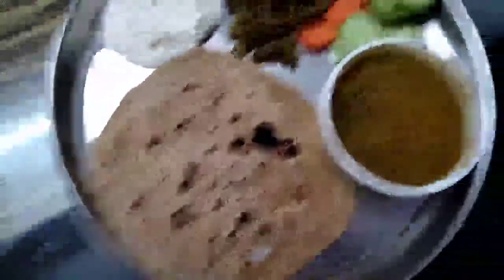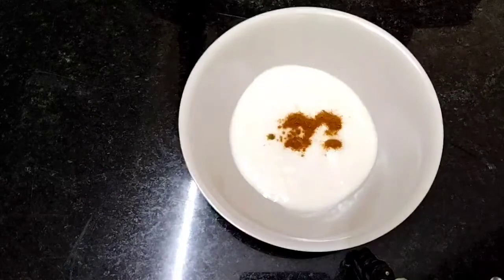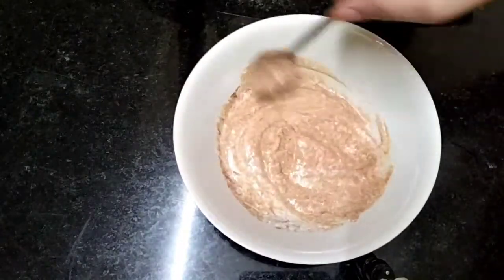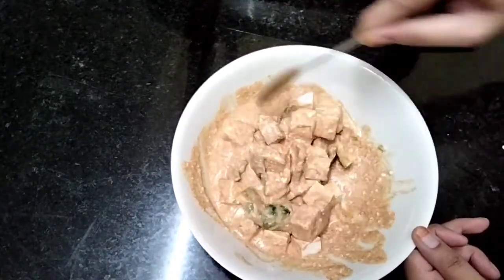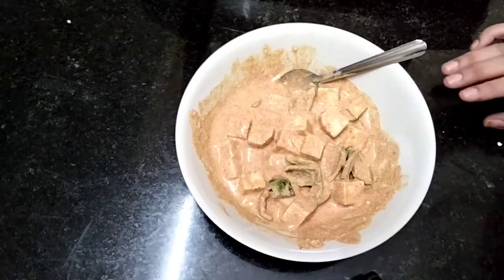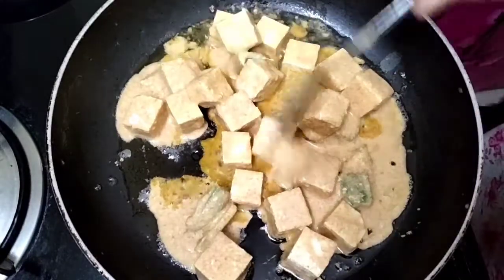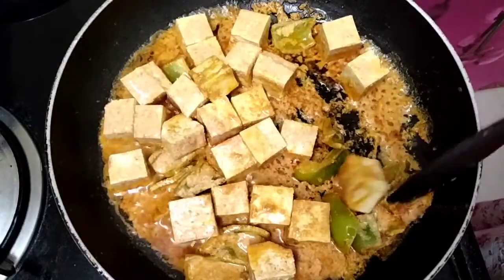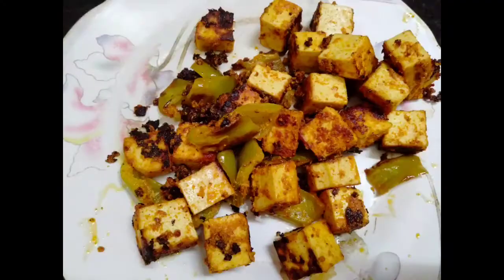Day 8 Intermittent fasting diet plan // Diet recipe paneer capsicum tikka // capsicum paneer fry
Hi friends here is my new video.
This video is about my Day 8 Intermittent fasting diet plan.